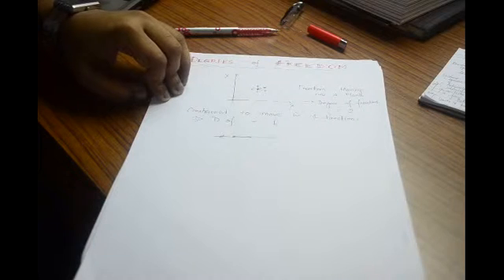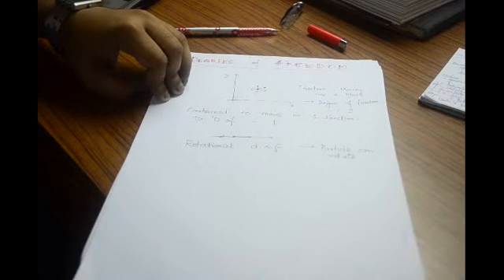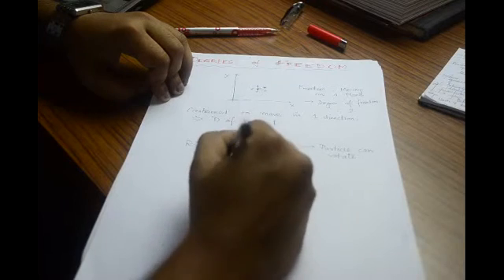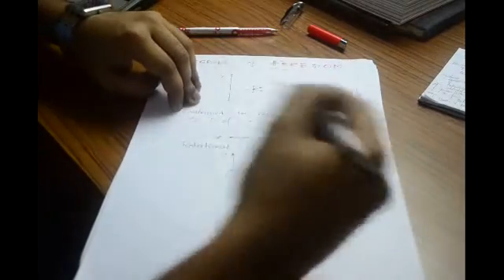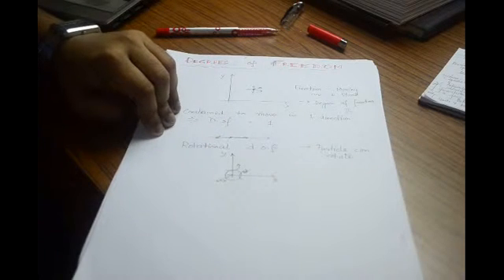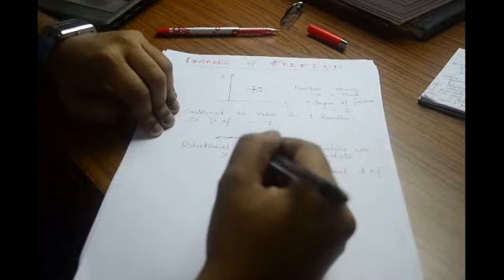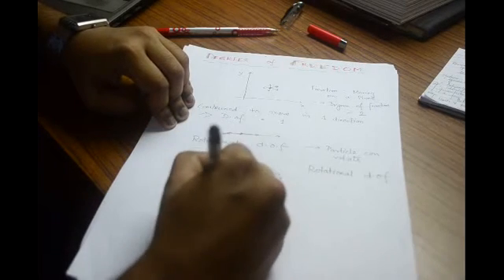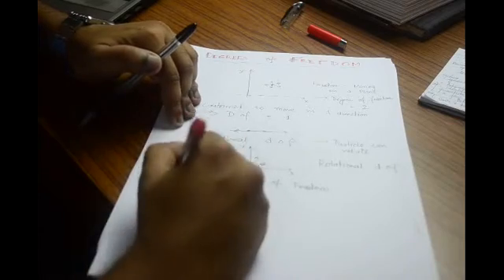Class 1: Lecture 3 - Degrees of Freedom and Spin of Quantum Particles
In this video, we define 'degrees of freedom' and then see what the big deal about spin of quantum particles is. We see that spin differentiates between two types of particles in nature - Fermions and Bosons.